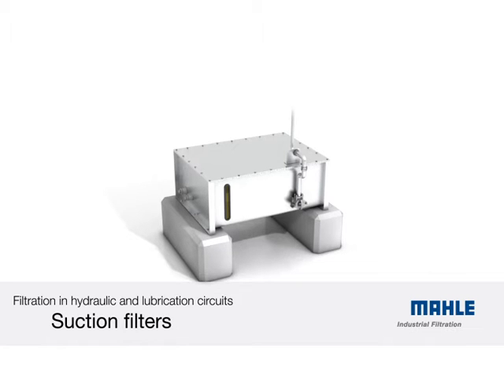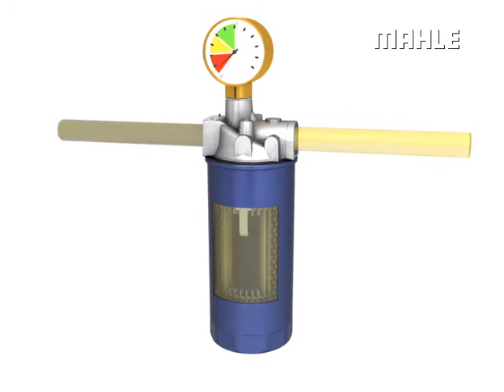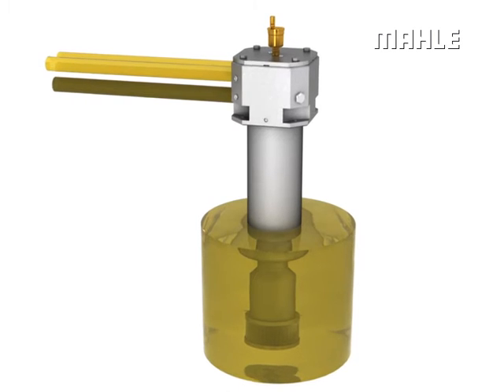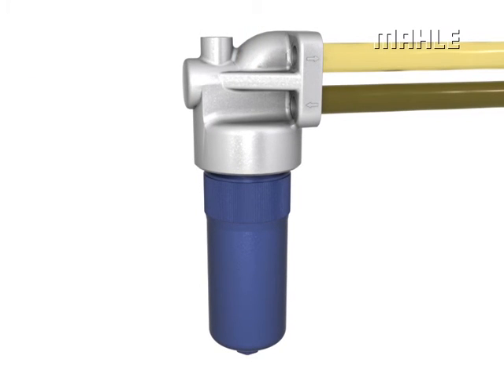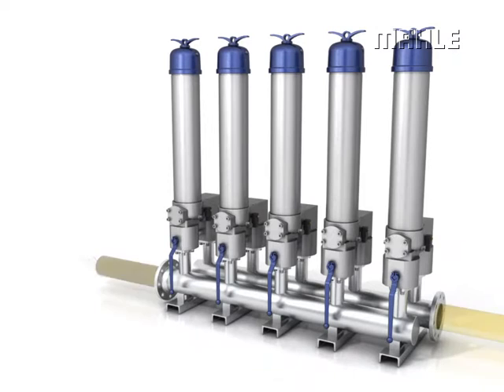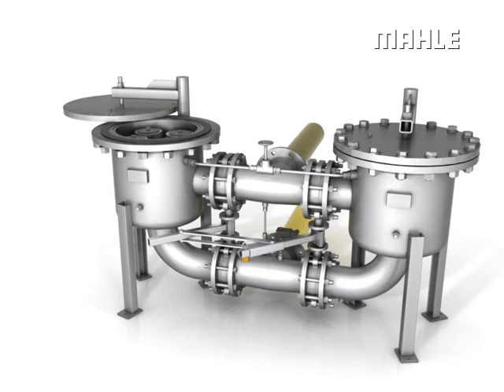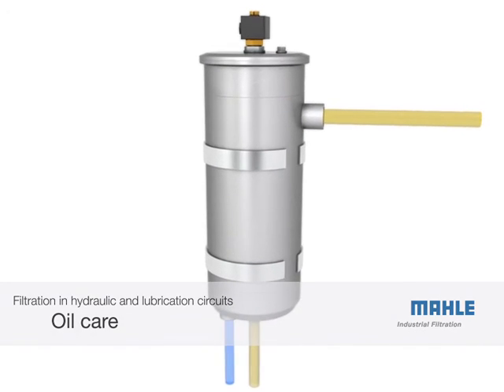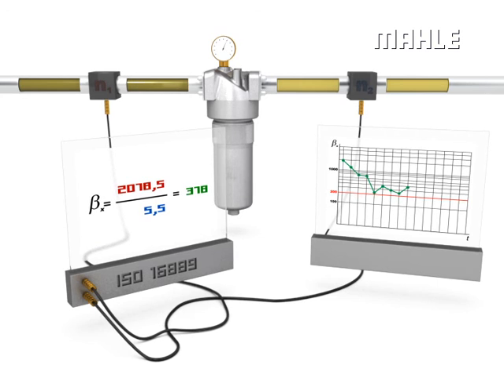Como Funcionam os Filtros Hidráulicos Mahle.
Tenha uma ideia de como os filtros hidráulicos nas suas varias aplicações atuam dentro de um circuito hidráulico.